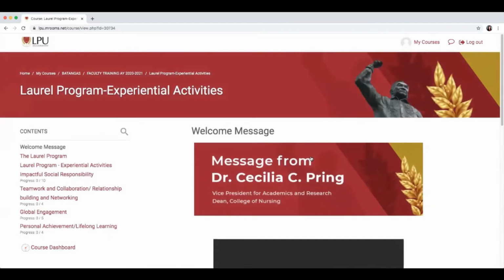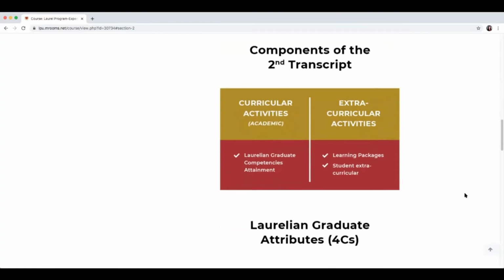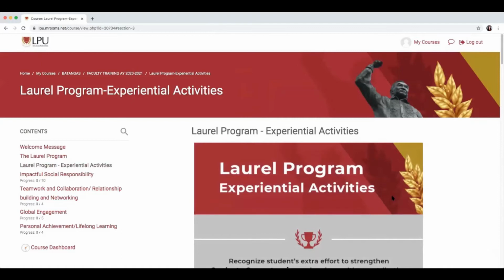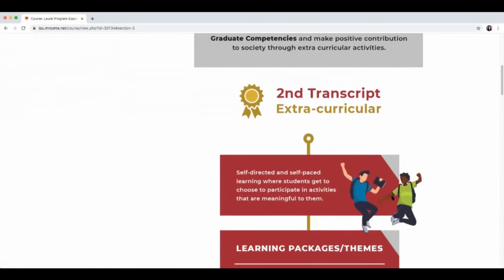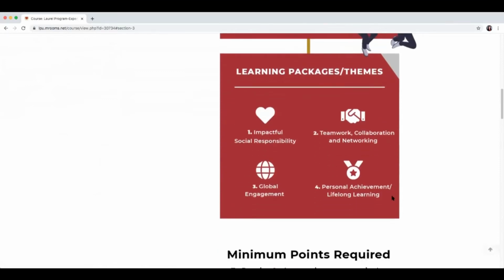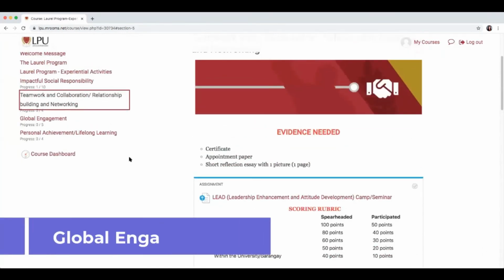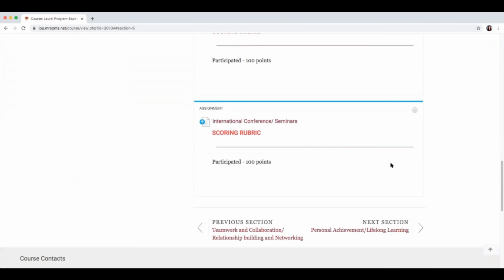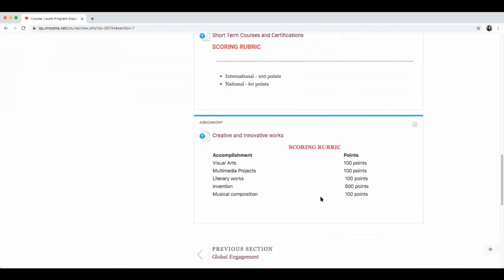How to Submit Extra Curricular Activities?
This is a step-by-step video on how to upload your documentation for your extracurricular activities using myLPU e-Learning Portal.